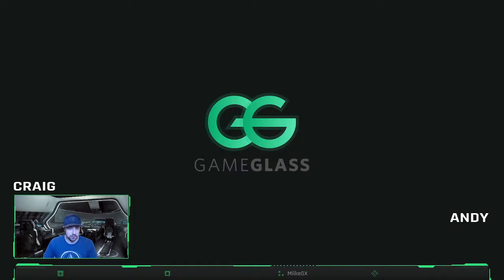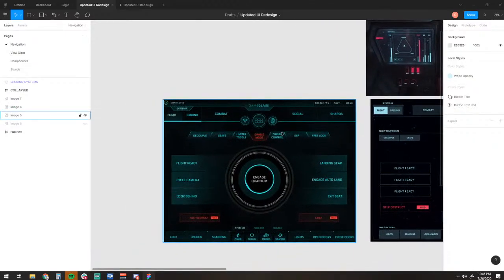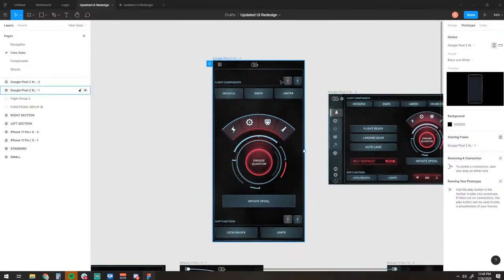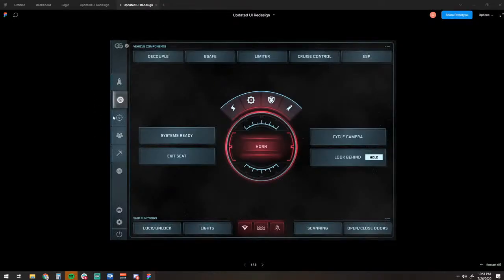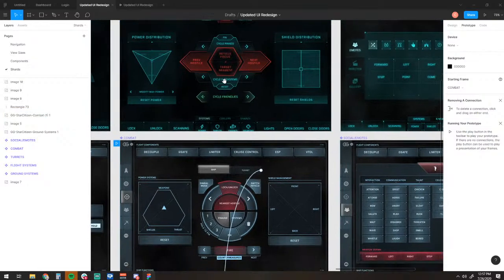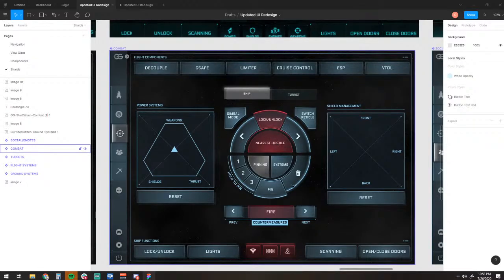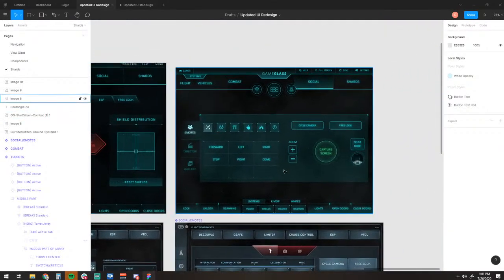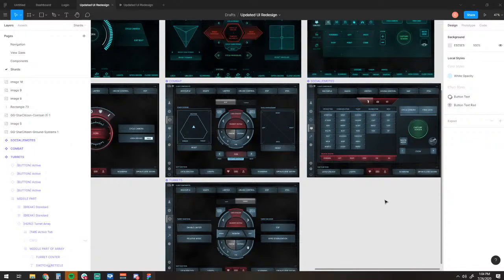GameGlass - Features, Games, Surprises, Q&A!